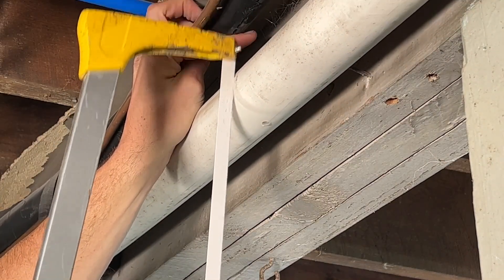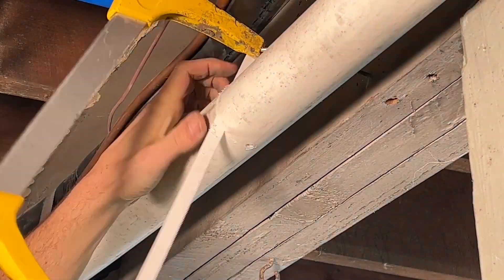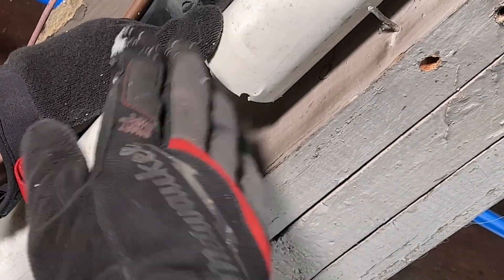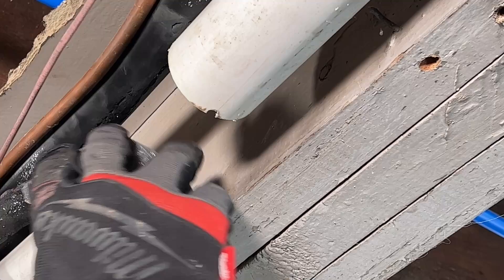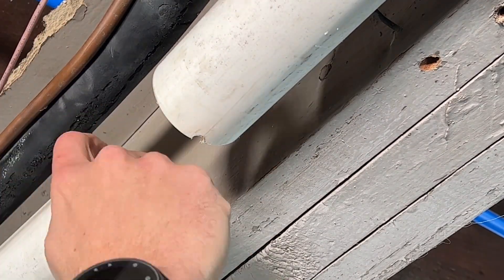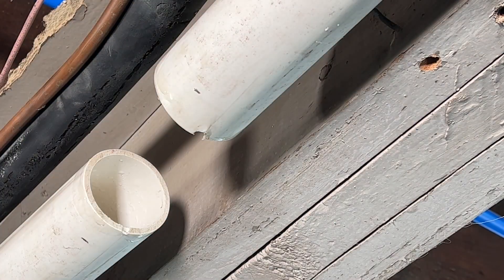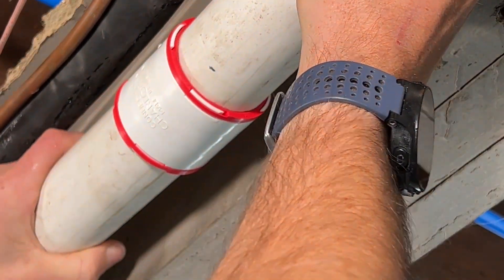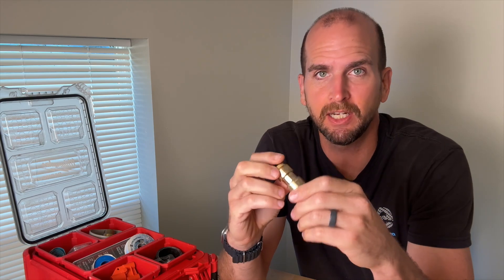Fastest Way To Repair A PVC Pipe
Connectite Push-to-Fit 2" DWV Coupling

There are going to be times where you may get a pinhole leak in your PVC pipe. I’ll be showing a coupling that does not require any glue or primer to install. All that’s really needed is a hacksaw, sandpaper, and a little bit of dish soap.